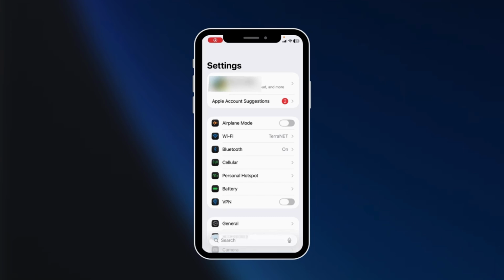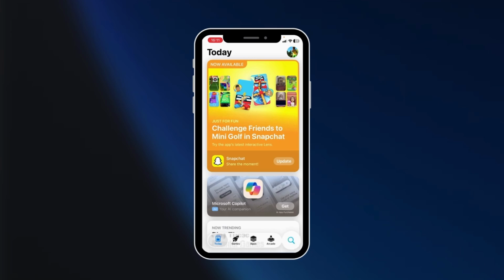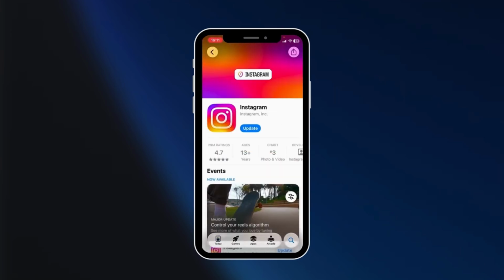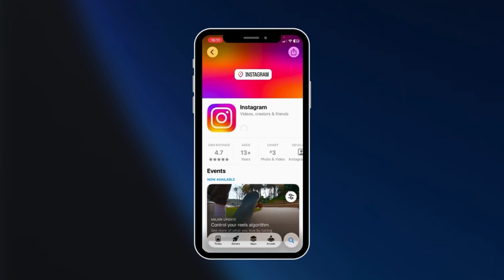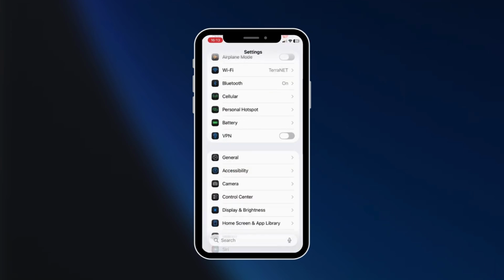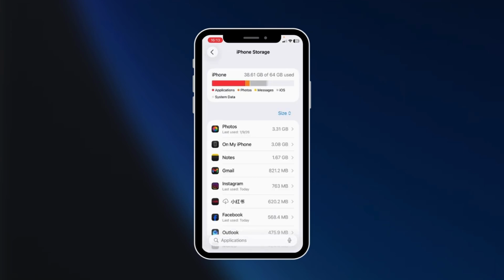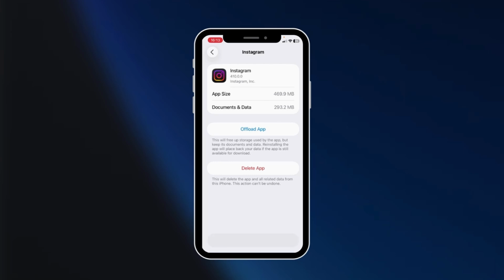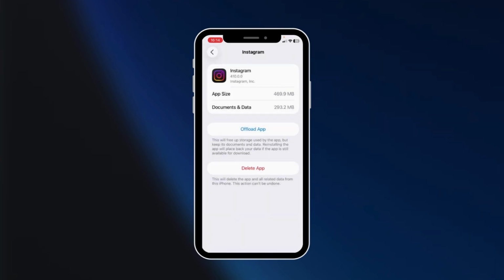How to Fix Instagram Reels Not Showing | Phone Edition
Struggling with Instagram Reels not showing on your phone? 📱 Don’t worry—we’ve got simple, step-by-step fixes that actually work! From app tweaks to phone settings, we’ll help you get back to scrolling and creating in no time. ⚡ Watch now and say goodbye to missing Reels!